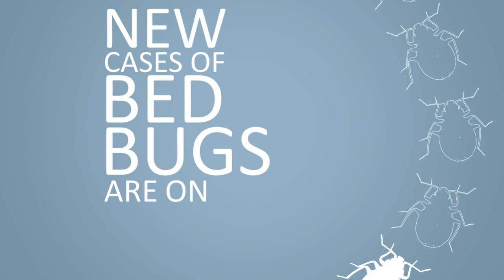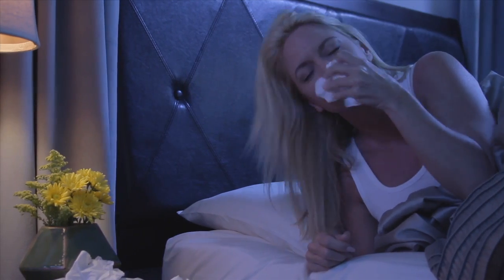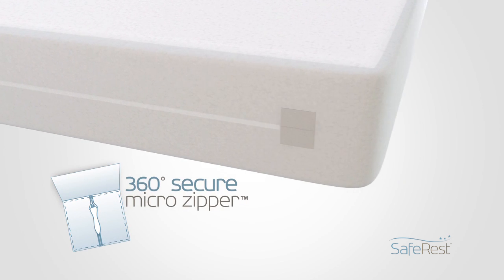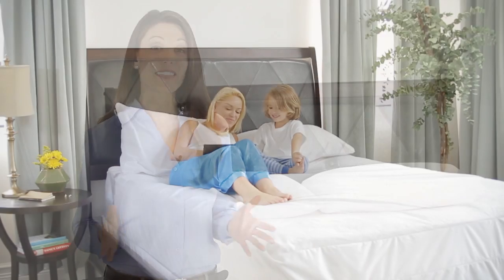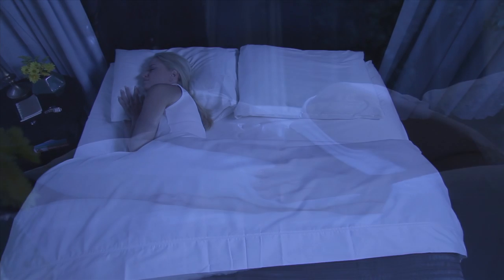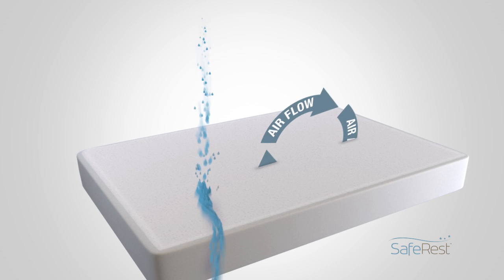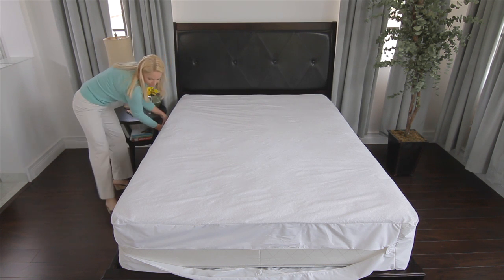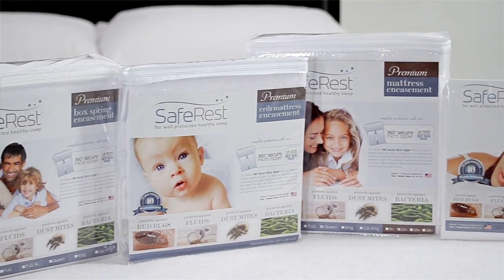SafeRest Certified Bed Bug Mattress Encasement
We offer certified bed bug proof mattress encasements, bed bug box spring encasements and bed bug pillow encasements.  All SafeRest products carry a 10-year full replacement warranty and are registered with the FDA as a class one medical device.